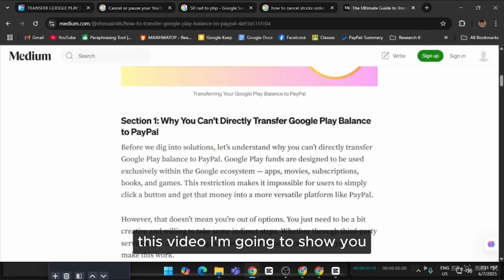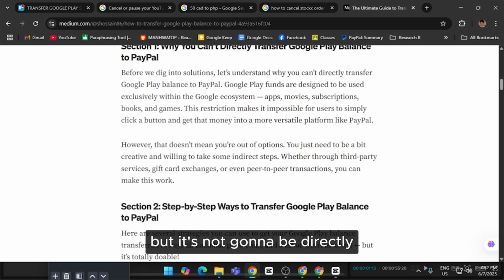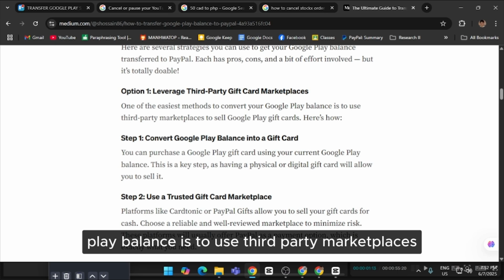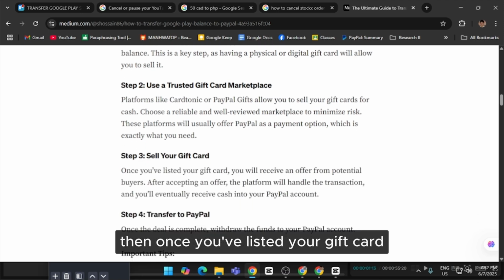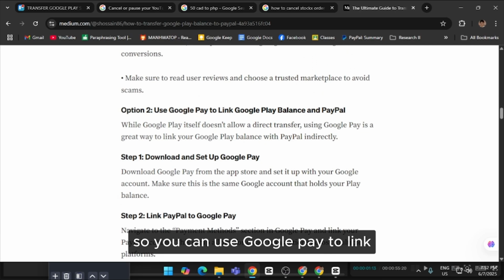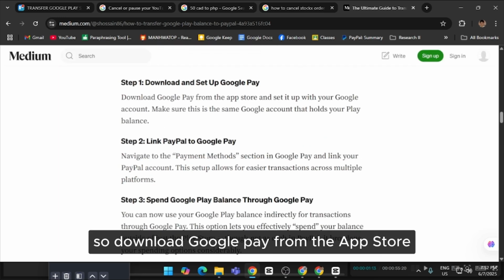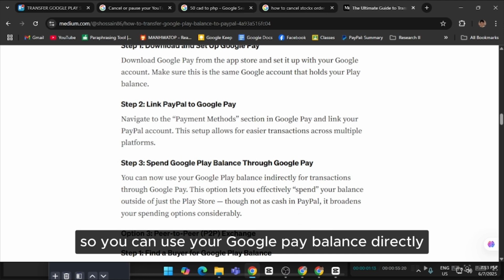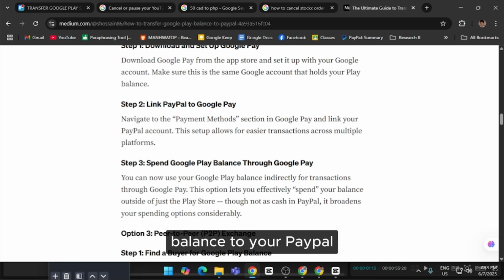TRANSFER GOOGLE PLAY STORE BALANCE TO PAYPAL ACCOUNT 2025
Want to transfer your Google Play balance to PayPal in 2025? You're not alone—millions are searching for ways to convert Google Play balance to PayPal or cash. In this video, we reveal step-by-step instructions on how to transfer Google Play balance to PayPal, whether through indirect methods like Google Opinion Rewards or using Google Pay to spend your balance more flexibly. We also break down the latest methods for those looking to sell Google Play balance, redeem Google Play balance for cash, or understand how Google Play gift card to PayPal transfers really work in 2025.
Steps covered in this video:
1. Understand why direct transfer from Google Play to PayPal is not officially supported
2. Learn how to convert Google Play balance to PayPal using legal, workaround methods
3. Use Google Pay as a bridge to spend your balance beyond the Play Store
4. Explore safe peer-to-peer options to sell Google Play balance for PayPal cash
5. Consider Google Opinion Rewards as a trusted way to send rewards directly to PayPal
6. Avoid scams and fake sites promising Google Play to PayPal transfer without verification
From how to transfer Google Play balance to PayPal without scams to the best way to turn Google Play credit into PayPal funds, this guide covers everything. We'll answer common questions like "Can I use Google Play balance for PayPal purchases?", "How can I withdraw money from Google Play Store?" and "What's the safest way to sell Google Play balance for cash?" You'll also get pro tips on Google Play refund to PayPal, using Google Pay with Play Store balance, and the latest Google Play balance refund options.